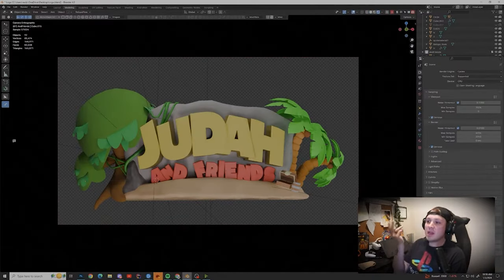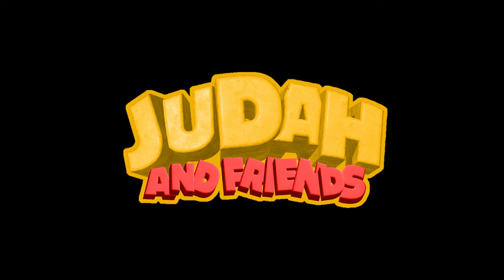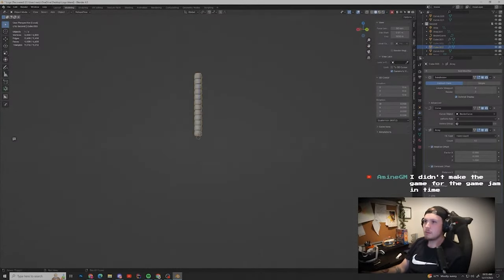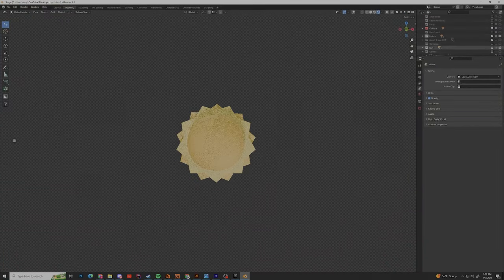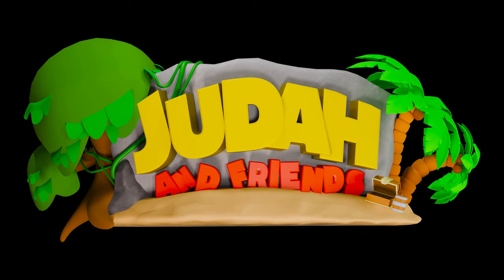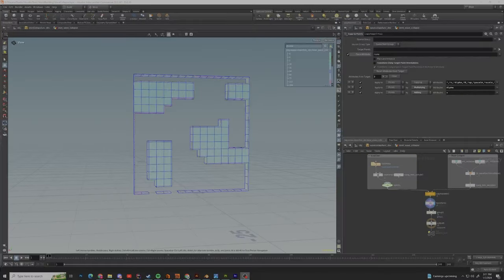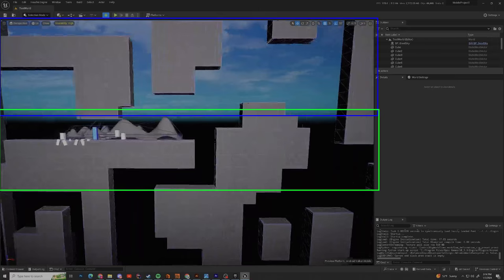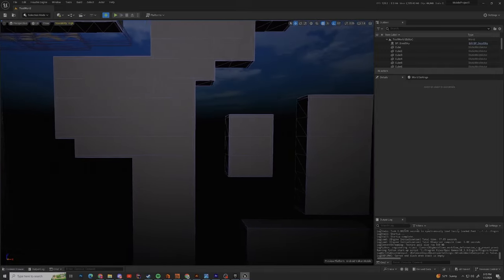Christian Game Development || Quick Log # 3 || Judah And Friends.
Today in this devlog we talk about the logo as well as what we have planned for the environment. Let me know what you think of the logo in the comment sections. Tell me about what you envision and what you could see being added in the future.